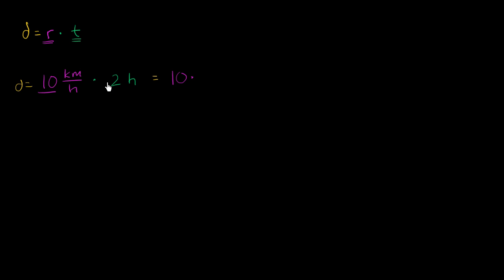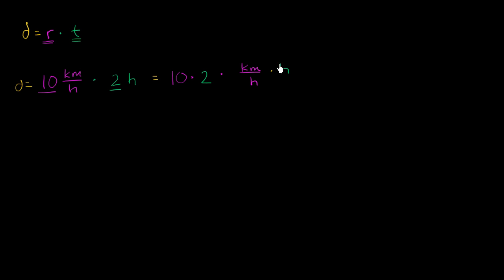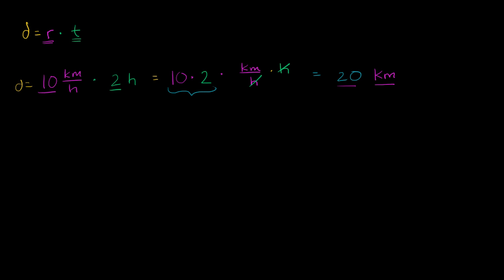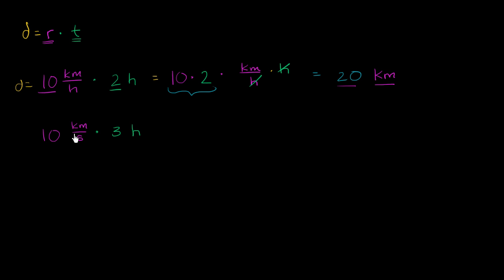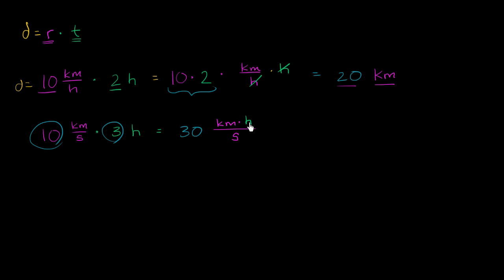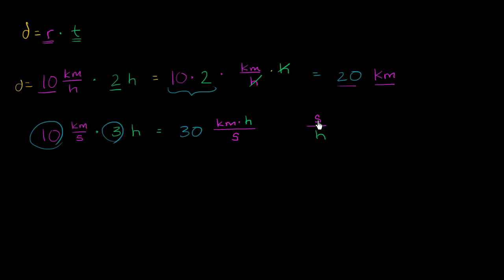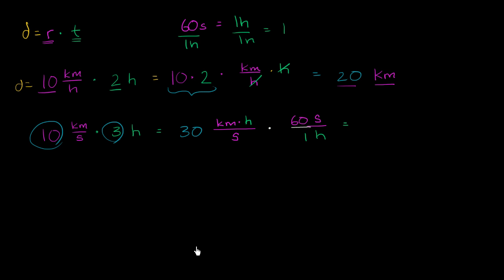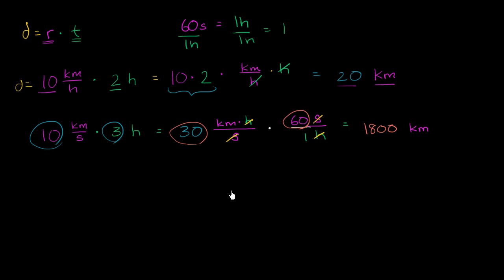Treating units algebraically and dimensional analysis